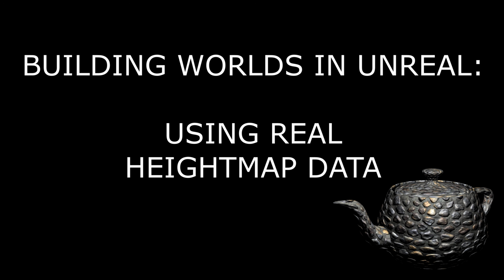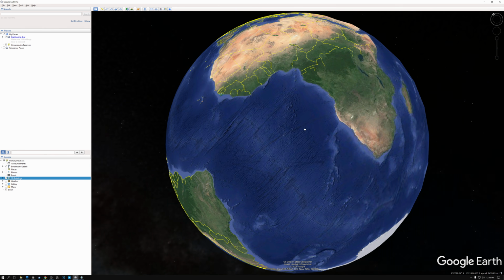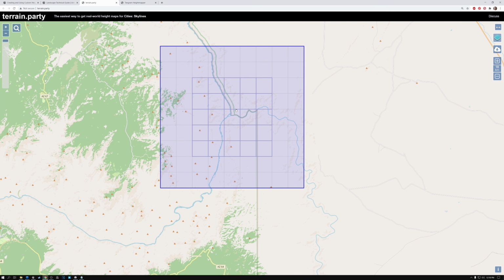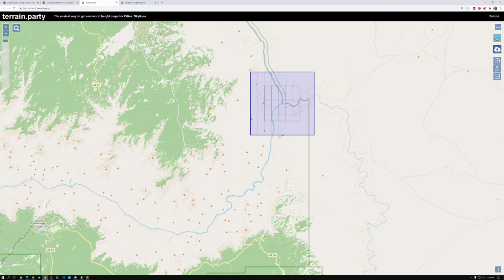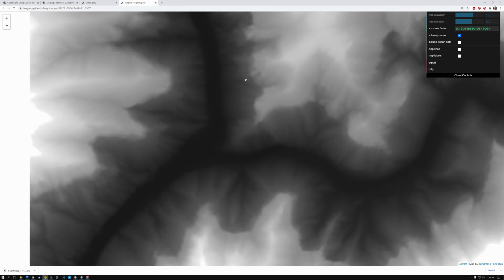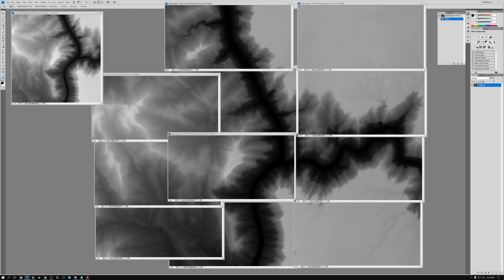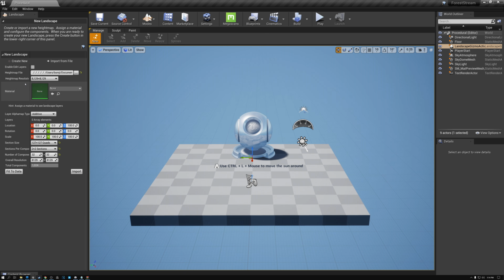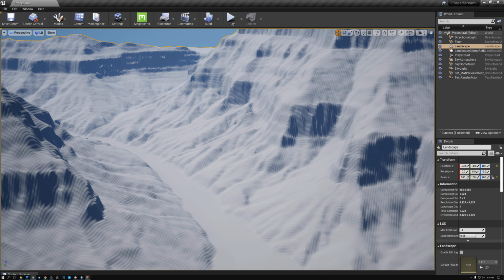Using Real-World Heightmap Data in Unreal - Building Worlds In Unreal - Episode 15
In this video we take a look at three tools for finding and acquiring heightmap data from real-world sources. Instead of hand-painting height maps, the goal is to find height map data that represents real-world locations, and bring that into Unreal so that we get realistic-looking landscapes without all of the work of hand-sculpting them.

Terrain.party for downloading data up to 8 meters per pixel

Theme Music
Peace in the Circuitry - Glitch Hop